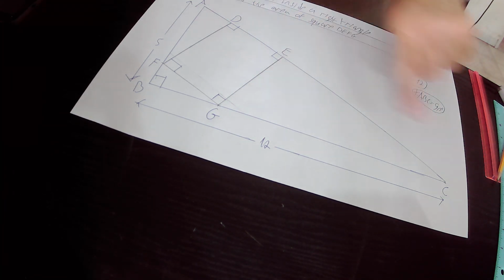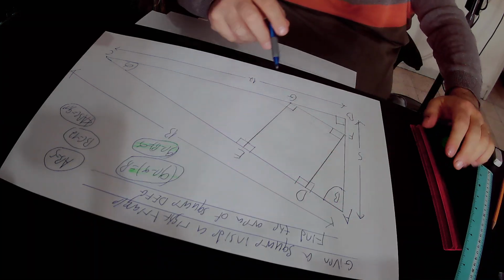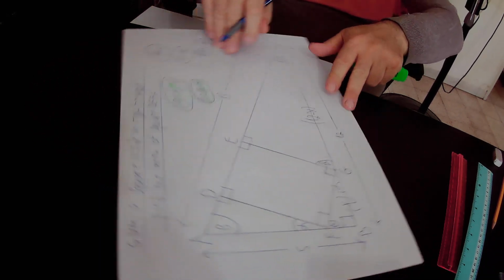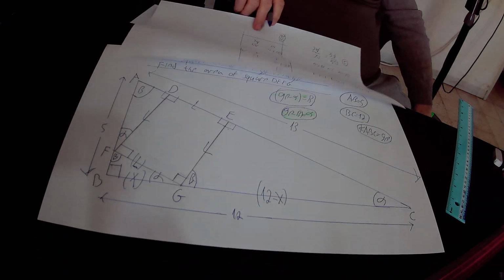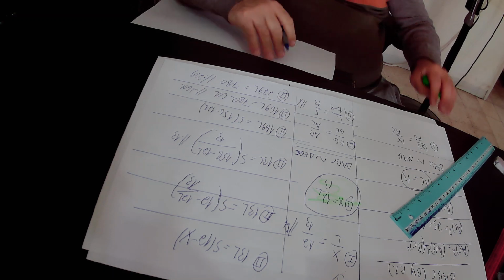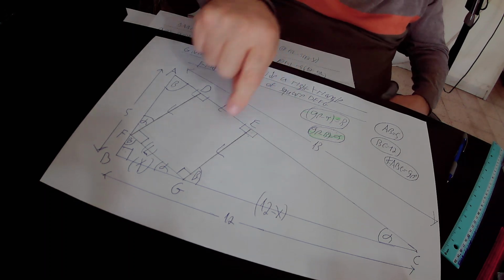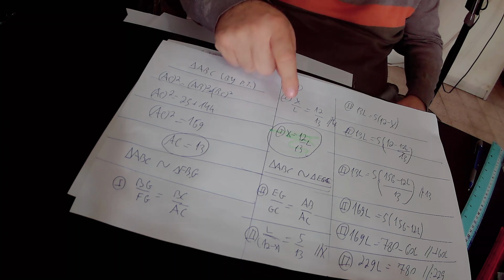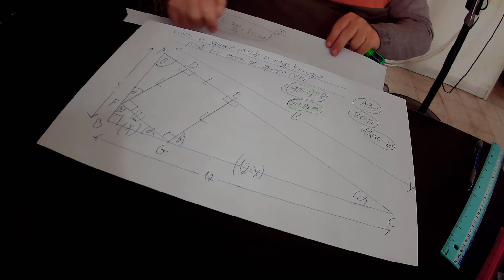A Nasty Geometry Problem That Will Blow Your Mind | You Should Definitely Know This Trick !! 😯